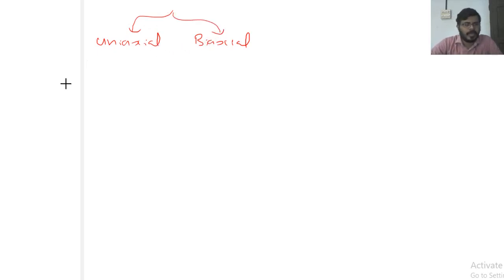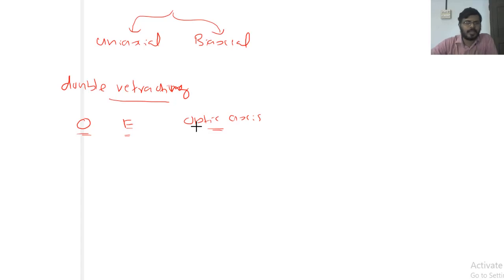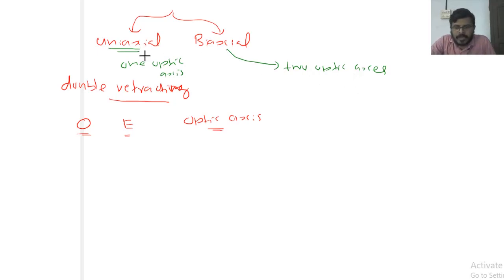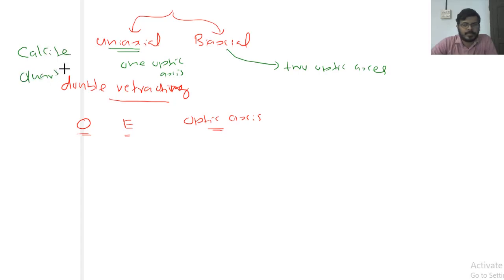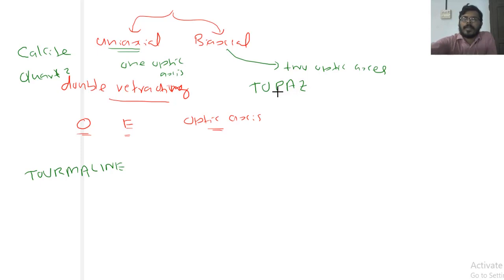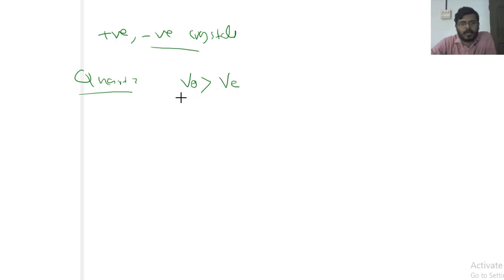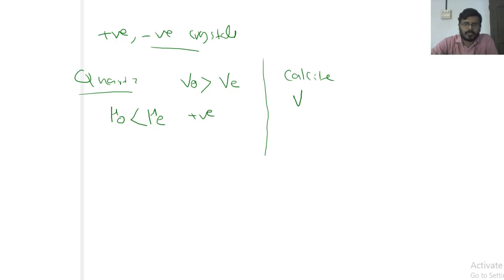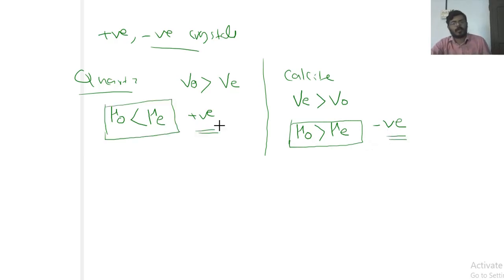Uniaxial, Biaxial, Postive & Negative crystals ?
PHY C02- Complimentary Course II -Optics, Laser Electronics
Module: Polarisation